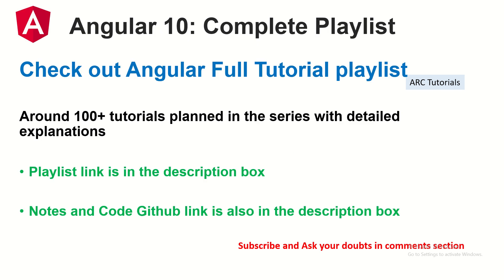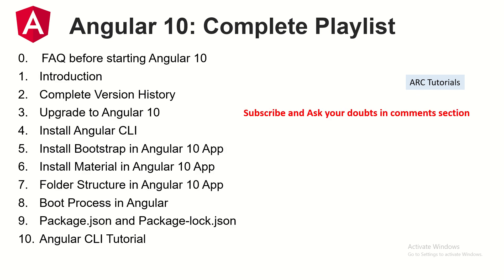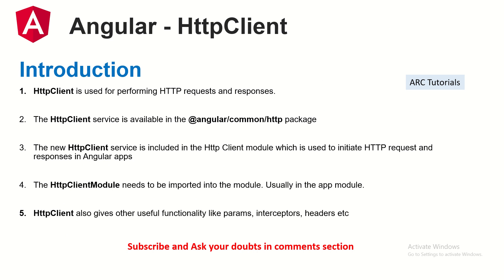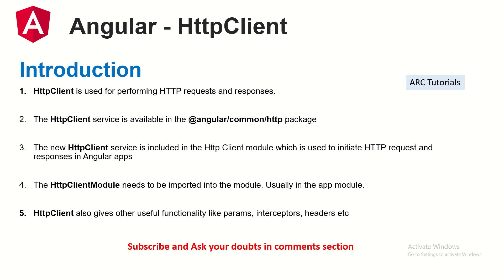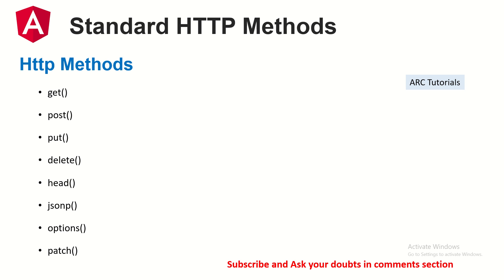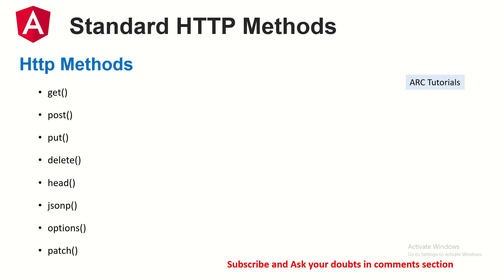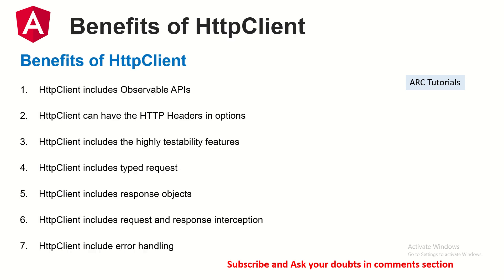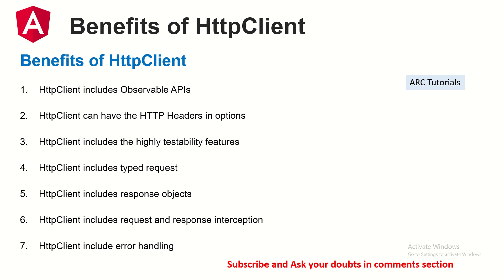Angular 10 Tutorial #73 - HttpClient Tutorial | Angular 10 Tutorial For Beginners